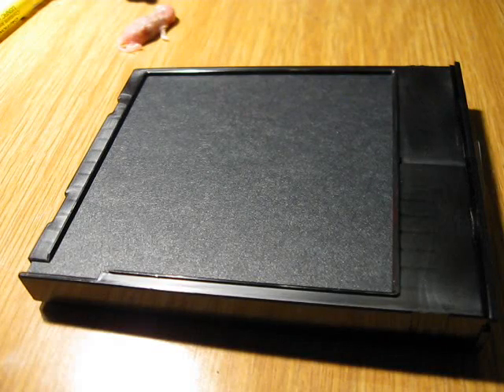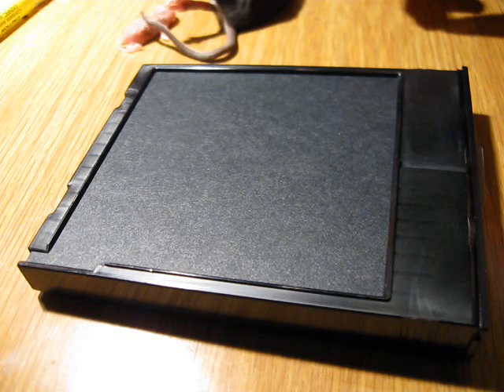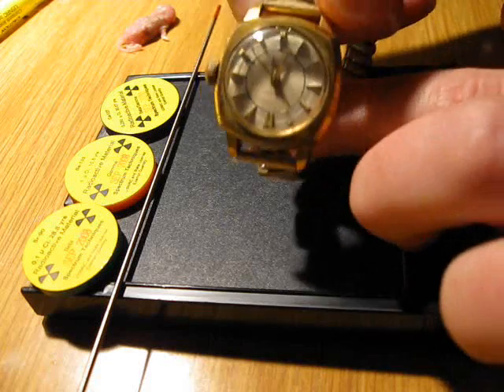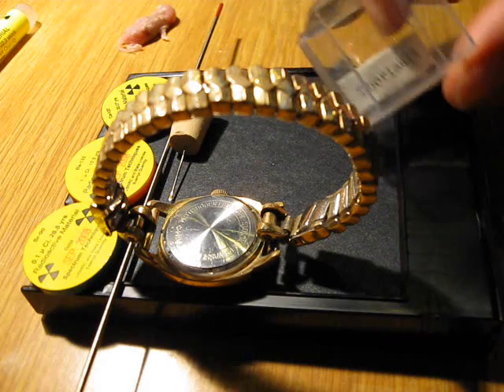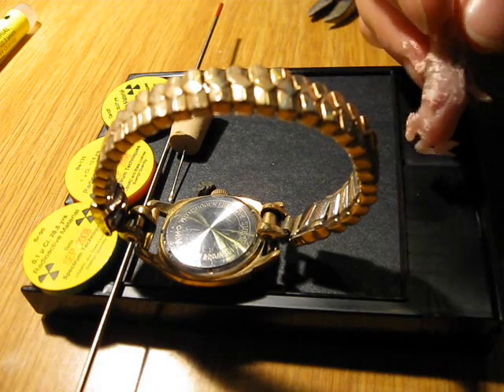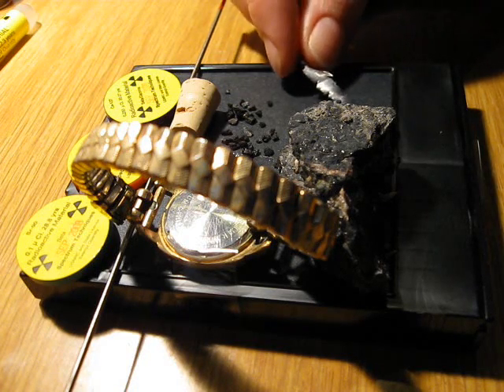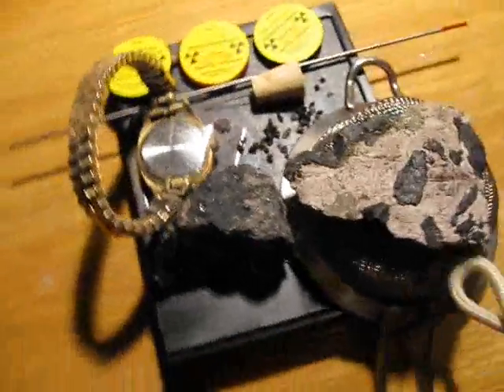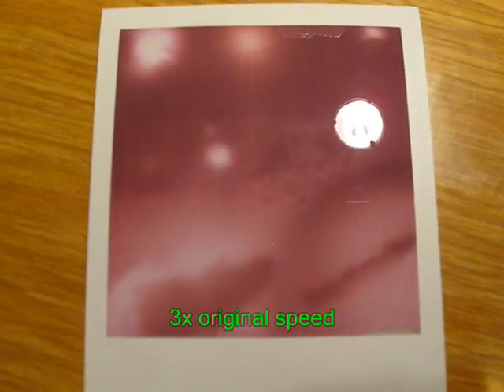radioactivity on polaroid - an attempt to x-ray a dead mouse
i tried to x-ray a dead mouse / dead mice using sources of:
- caesium 137 (beta and gamma source)
- strontium 90 (beta source)
- barium 133 (x-ray soure)
- uranium 238 (alpha, beta, hard + soft gamma source)

further on, the following sources were used on the autoradiography:
- radium 226 (as vintage radium watch)
- throium 232 (as thorianite ore and as welding rod)
- lead 210 (needle source)
- uranium 238 (as pitchblende uranium ore)
- lead 214, bismuth 214, polonium 214 (as traces from daughter nuclides of radium / radon in irradiated charcoal)